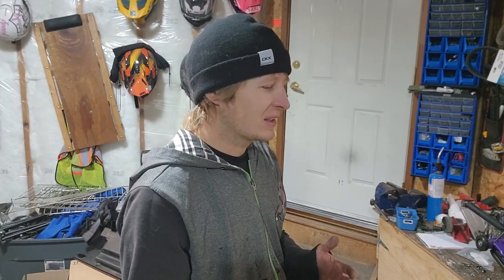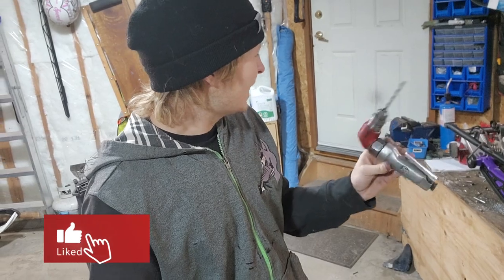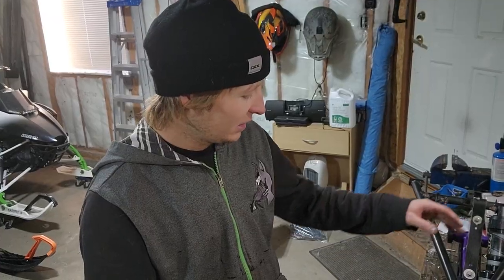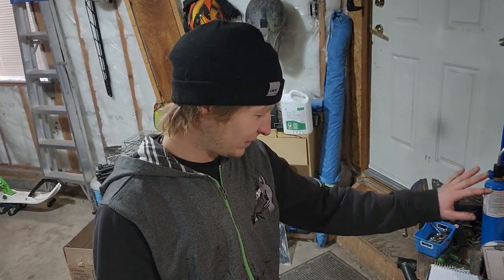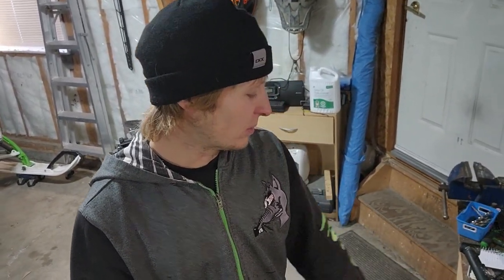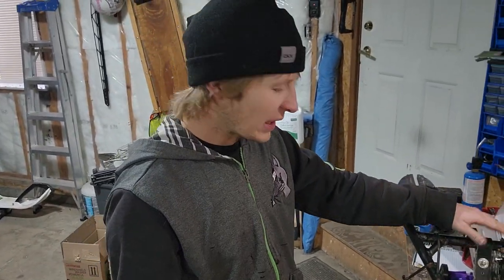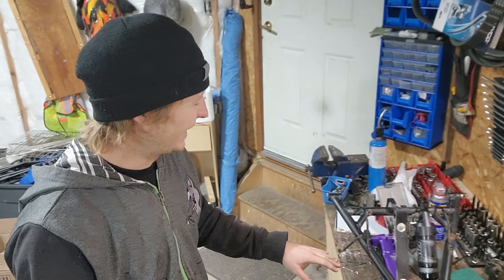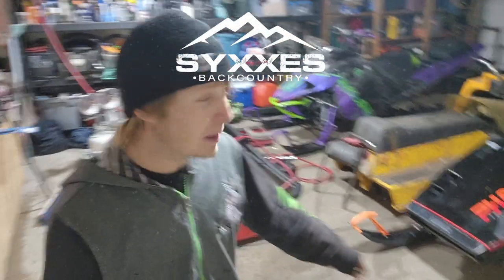ALPHA ONE RAIL UPGRADE Part #4 | BMP FWD Rail Brace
This Alpha One snowmobile rail just keeps getting upgraded more and more. The turbo sled receives another part from BMP to help keep this powerful, deep snow, hill climbing unit together.
Get some parts here!

Send mail to:
Syxxes
Box 2108
Didsbury, Alberta T0M 0W0
Canada